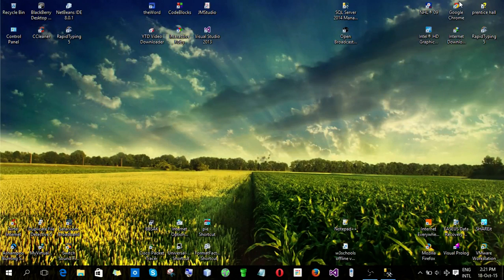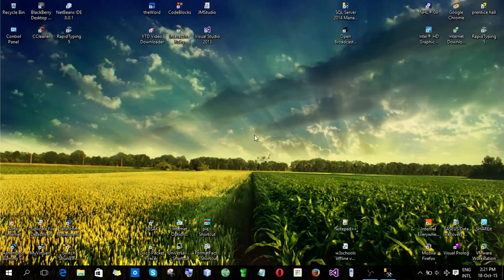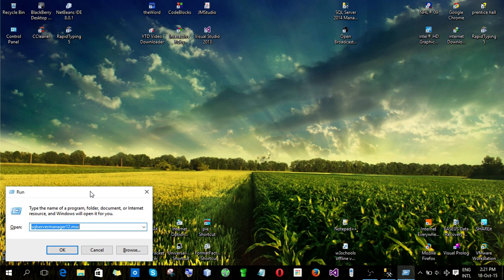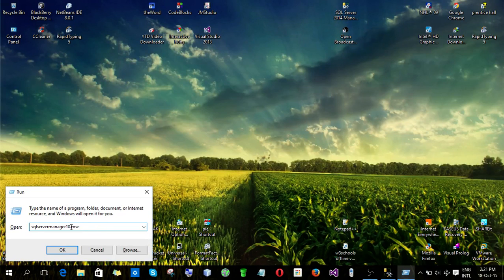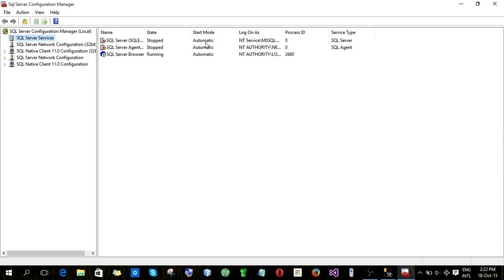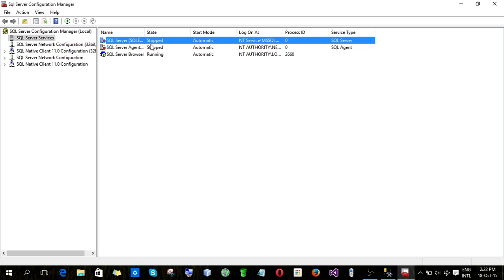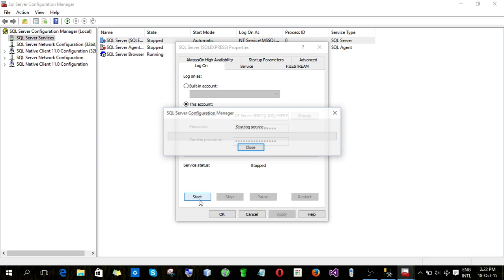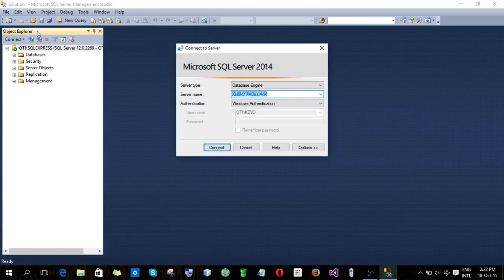cannot connect to sql server error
"cannot connect to sql server instance" error solution